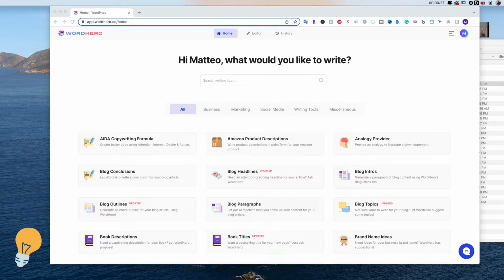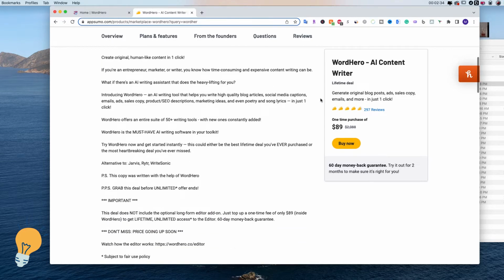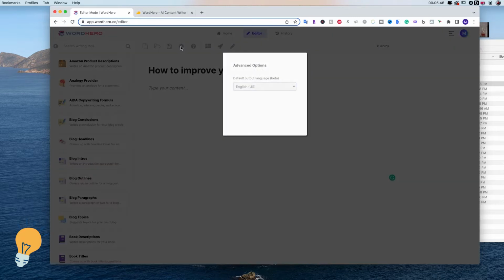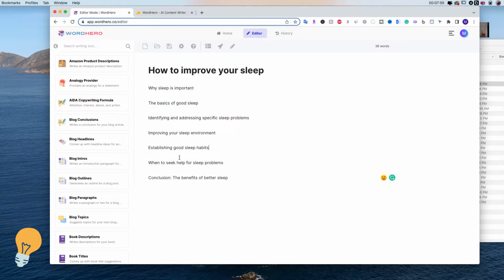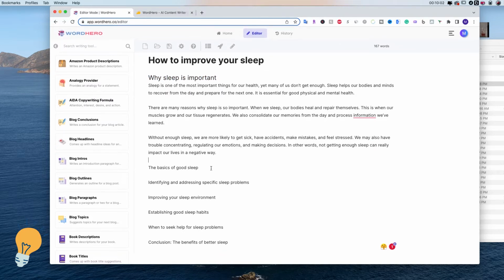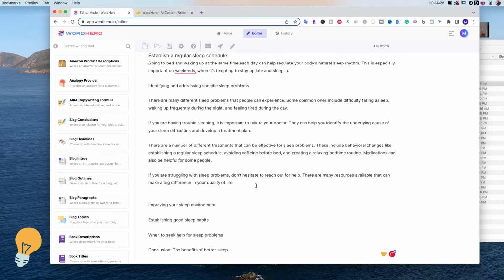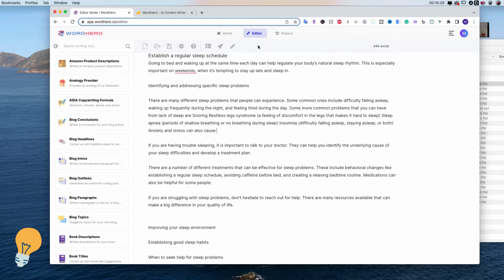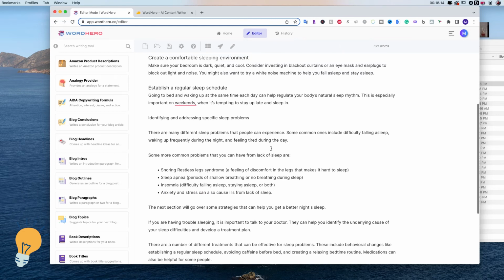Is WordHero the best content AI writing tool in 2022? Review + Lifetime Deal | Wordhero Tutorial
Is WordHero the best content AI writing tool in 2022? Review + Lifetime Deal

Looking for a content writing tool that will take your blog or website to the next level?
Look no further than WordHero! This AI-powered platform can help you create SEO-friendly, engaging content that will keep readers coming back for more. Plus, get a lifetime deal today on appsumo!

In this video, I will do a wordhero review with live example on how to create a blog post or article from scratch.